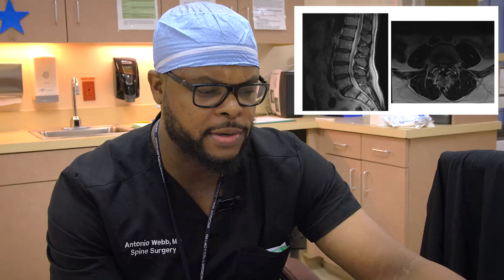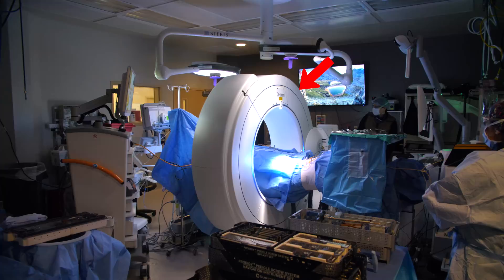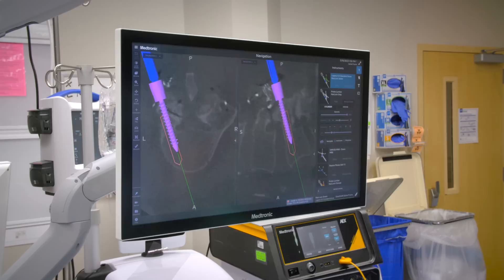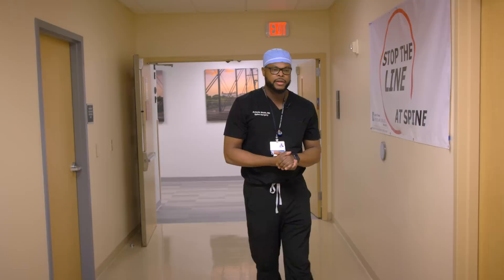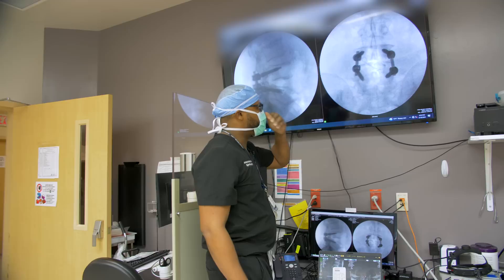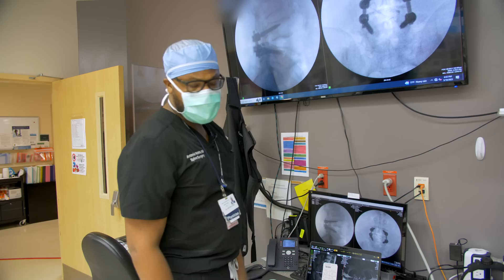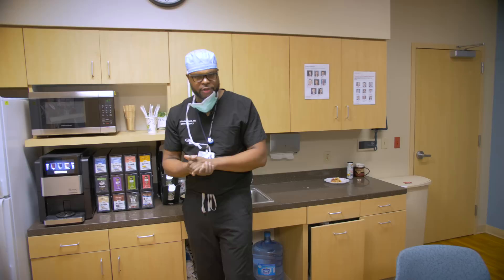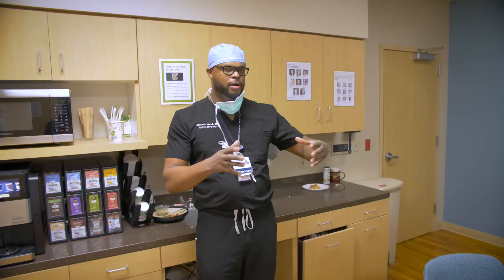Computer Guided Spinal Navigation (FULL PROCEDURE)!!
In this video, Dr. Webb walks viewers through a surgery involving a patient who presented to his office with severe back and leg pain secondary to severe compression of his spinal canal from a large spinal cyst. This patient was treated with Spinal Navigation with 3D Guided Spinal Screw Insertion and a decompressive laminectomy with cyst excision.

If you are experiencing chronic back or leg pain that is unresponsive to conservative treatments, then you may be a candidate for minimally invasive spine surgery in conjunction with our computer 3D guided spinal navigation system.

Surgical imaging and navigation technologies enable Dr. Webb to perform your surgery with accuracy and enhanced visualization both before and during surgery. Dr. Webb uses a planning computer software to help him prepare for your surgery, before you even arrive in the operating room. This plan is used to provide the pathway or route to accurately place the pedicle screws and other hardware on the day of surgery. By doing this, Dr Webb will ensure the correct size implants and screws will be available the day of your surgery and also takes the guesswork out of performing your implantation. This not only saves time in surgery (meaning a shorter surgery), but also decreases complications of misplaced screws.

Most commercially available surgical navigation systems are based on infrared cameras detecting reflective spheres attached to the spine of the patient via a dynamic reference frame.

During surgery, Intraoperative images will provide a detailed 3D view of your specific anatomy in real time. Using computer guided navigation allows Dr Webb to display the surgical instruments and implants on a computer screen for Dr. Webb and the rest of the operating room staff to monitor throughout the case. This display gives Dr. Webb a real time view during the procedure for more precise implant placement.

Compared to traditional surgical techniques, computer-assisted navigation using intraoperative 3D imaging has been shown to improve screw placement accuracy and reduce complications due to screw misplacements. Moreover, improved accuracy has also been shown in more challenging conditions, such as scoliosis surgery, where it may be of even greater importance. Consequently, navigation also reduces the frequency of postoperative revision surgery compared to the more traditional surgery and minimizes radiation exposure to the surgeon, patient, and operating room staff.

References

Tian, N. F. et al. Pedicle screw insertion accuracy with different assisted methods: a systematic review and meta-analysis of comparative studies. Eur Spine J. 20(6), 846–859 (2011).

Jin, M. et al. Incidence and risk factors for the misplacement of pedicle screws in scoliosis surgery assisted by O-arm navigation-analysis of a large series of one thousand, one hundred and forty five screws. Int Orthop. 41, 773–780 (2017).

Fichtner, J. et al. Revision rate of misplaced pedicle screws of the thoracolumbar spine-comparison of three-dimensional fluoroscopy navigation with freehand placement: a systematic analysis and review of the literature. World Neurosurg. 109, e24–e32 (2018).

Chan, A., Parent, E., Narvacan, K., San, C. & Lou, E. Intraoperative image guidance compared with free-hand methods in adolescent idiopathic scoliosis posterior spinal surgery: a systematic review on screw-related complications and breach rates. Spine J. 17(9), 1215–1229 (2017).

9150 Huebner Road Suite 290
San Antonio, Texas 78240